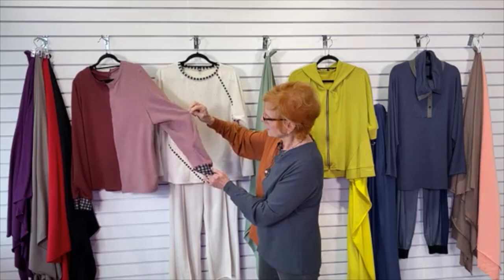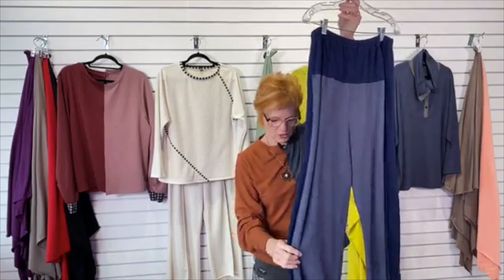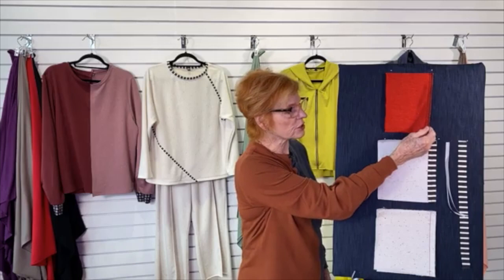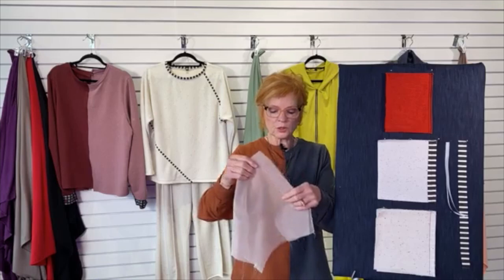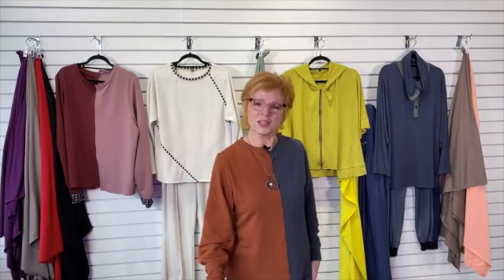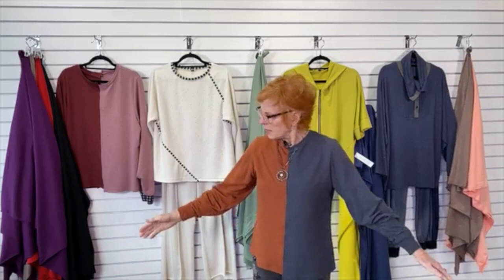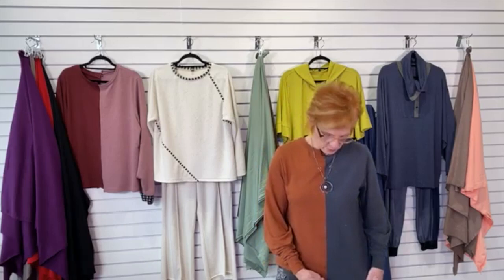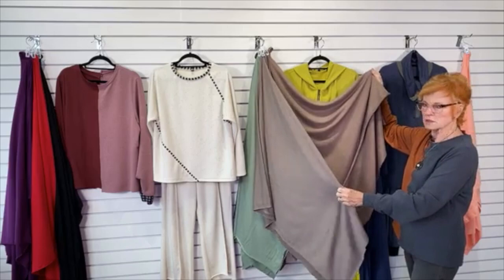Sewing French Terry with Linda Lee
Shop the fabric, patterns, notions, and tutorials featured in this video

This week Linda shares her techniques for sewing French terry as well as her favorite patterns to use with this cozy fall fabric.